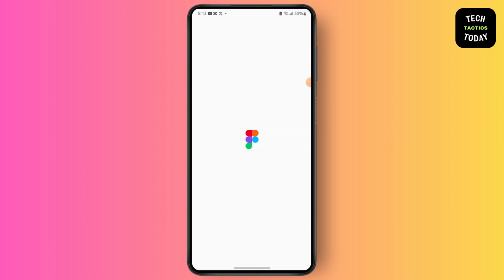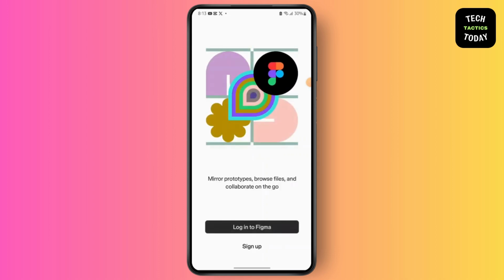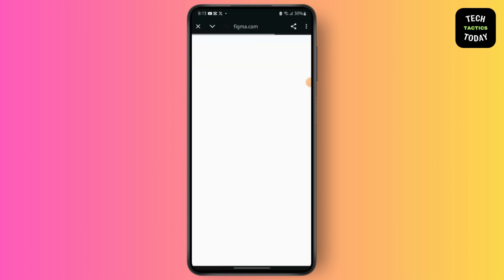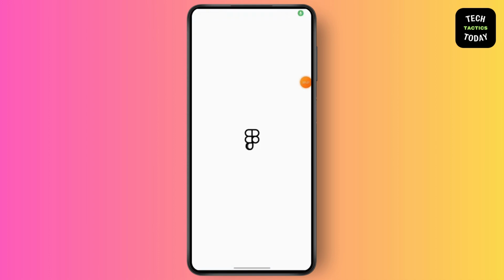How to Create a Logo in Figma 1 Minute Tutorial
Welcome to our quick and easy guide on "How to Create a Logo in Figma 1 Minute Tutorial"! If you're looking to design a professional logo effortlessly using Figma, this video is perfect for you. In just 60 seconds, we’ll walk you through the basics of logo creation, from using Figma’s vector tools to applying colors and exporting your design. Perfect for beginners and pros alike, this step-by-step tutorial will have you creating stunning logos in no time.

What You'll Learn:

00:05 How to use Figma’s tools to design a logo
00:20 Tips for creating a professional logo in Figma
00:40 How to export your logo design in Figma